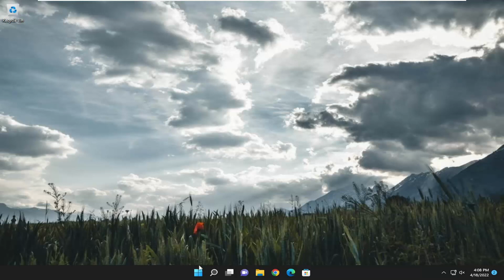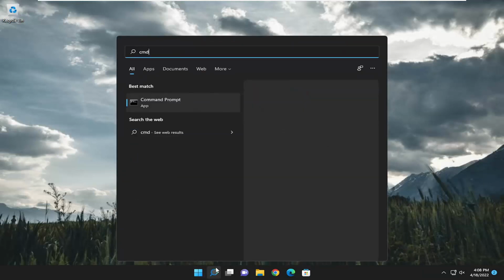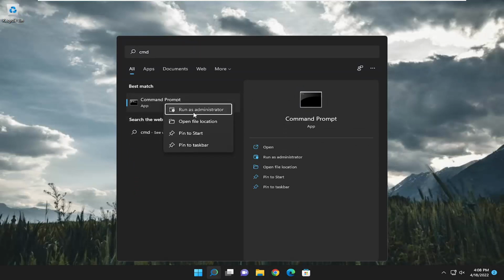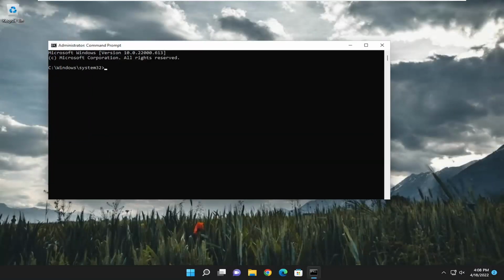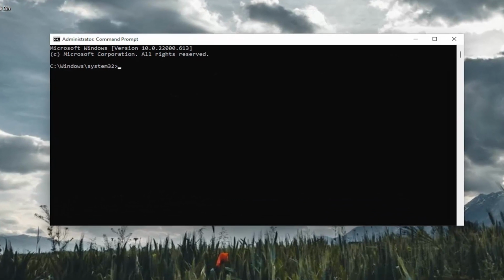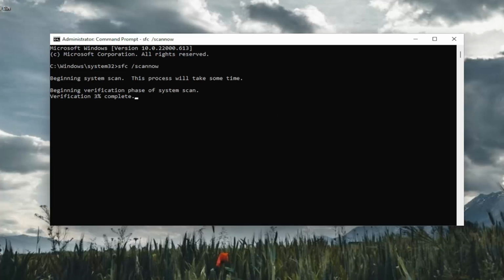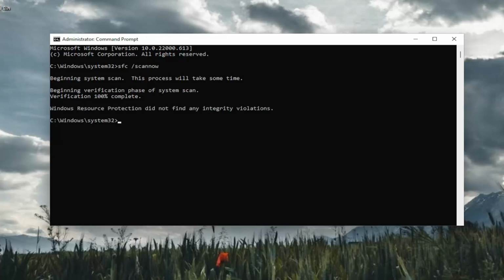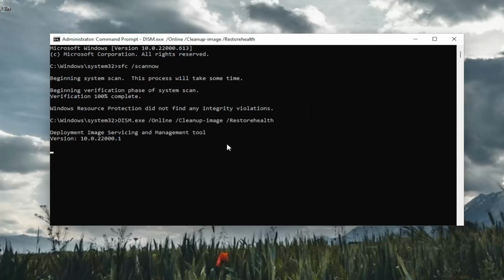Fix resampledmo.dll Not Found or Missing in Windows 11/10 [Tutorial]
Commands Used:
sfc /scannow

If you encounter the ResampleDmo.DLL not found or missing error while using or installing certain programs on your Windows 11 or Windows 10 computer, when Windows starts or shuts down, or maybe even during a Windows installation, then this tutorial is intended to help you with the most suitable solutions to fix the issue.